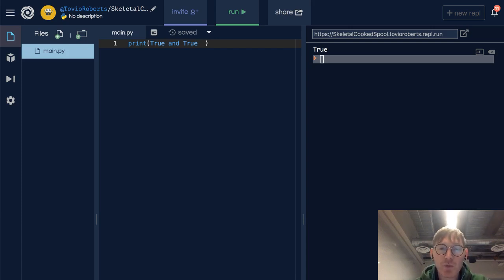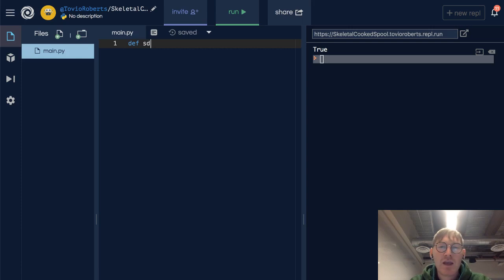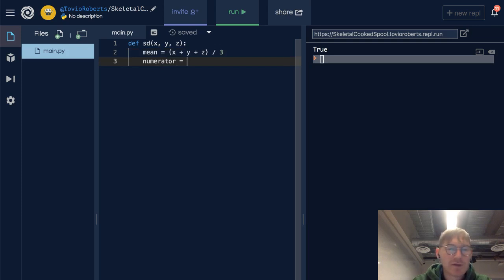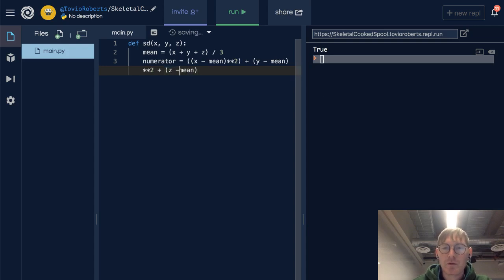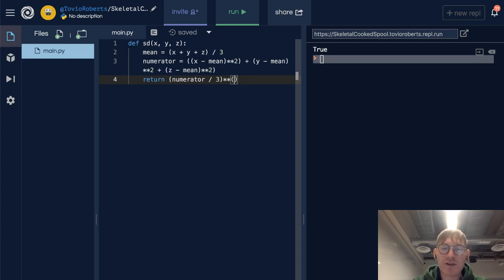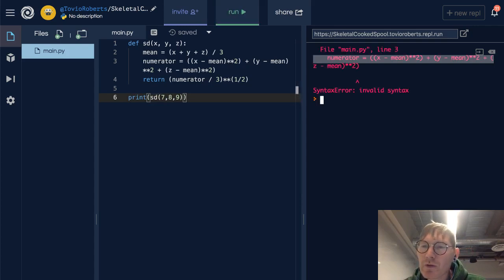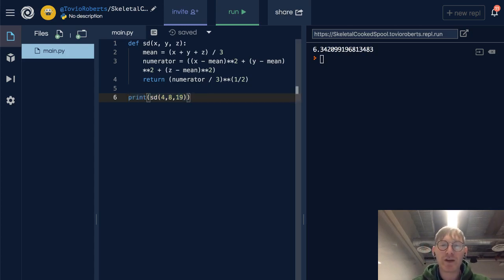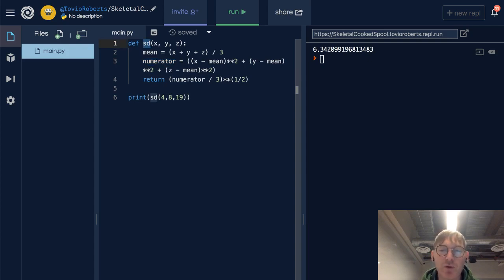Basic Operators - Math Functions with Varying Input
These videos accompany the preparatory materials for the Galvanize Data Science Immersive. In this video, Tovio Roberts writes a simple Standard Deviation function in order to demonstrate reusable mathematical functions.